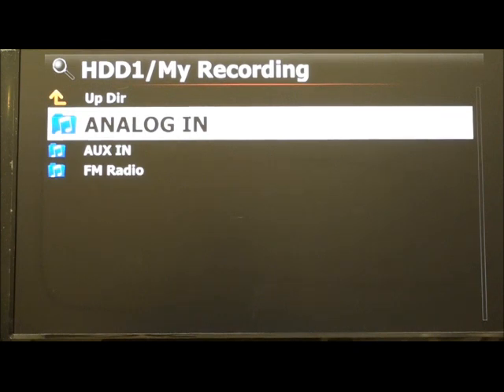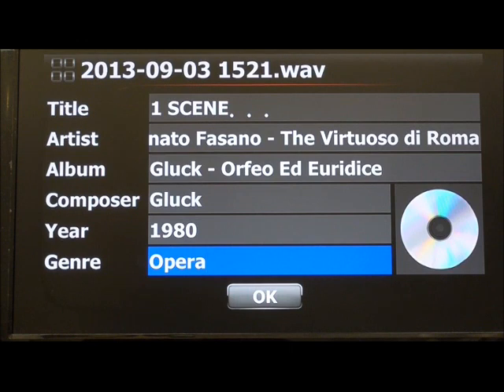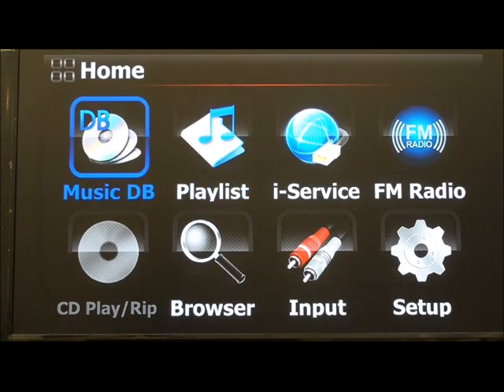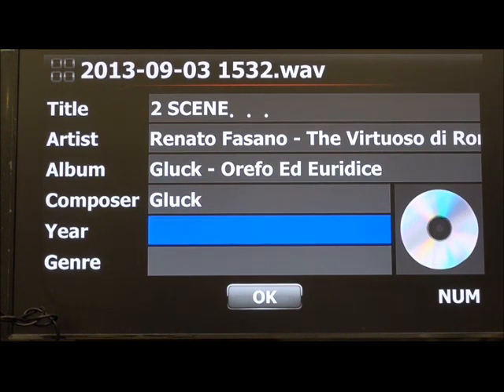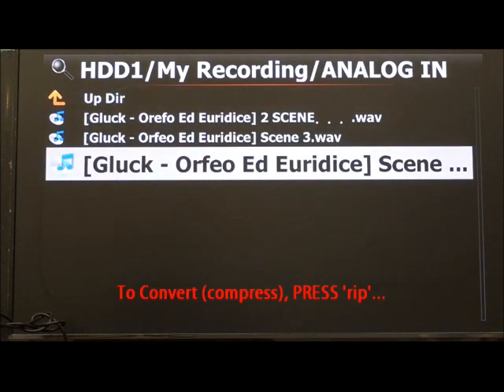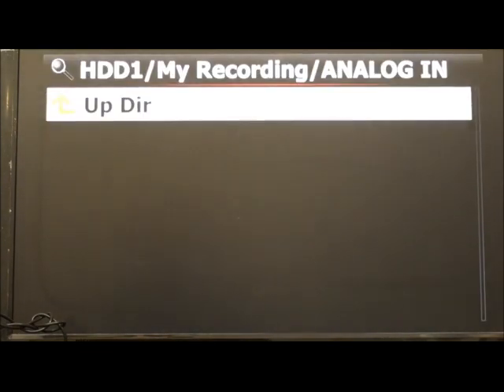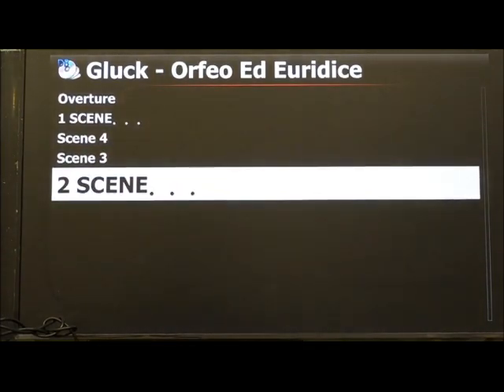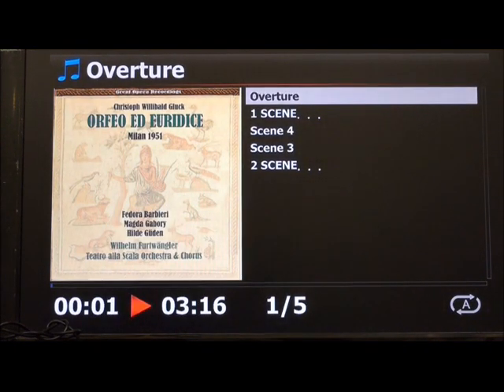Cocktail Audio X30 - TagEdit & Convert - Analogue or Input Recording LP (Any Audio Source)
Recorded/Streamed some analogue songs LP, Tapes, Gramophone, Radio, FM etc.
Want to digitize, convert & edit the metadata consistently...?

To edit radio/input records:

1. Home/browser/HDD1
2. Access the relevant forlder
3. Edit one track(convert if) & add to Music DB
4. Use the 'help feature' to edit the rest ...

Model: X30
Chipset: Burr Brown -
Embedded 700Mhz MIPS, Main Memory(4Gbit, DDR2 800Mhz)...
Firmware Memory(4Gbit)
Display: 5" TFT LCD ,Dimensions: 435(W) x 325(D) x 98.5(H) mm
Build:
Front panel 8mm with CNC aluminium cut with rugged metal chassis & die cast aluminium feet/resistance.
Colour: Black & Silver
Optional USB Keyboard: Wired or Wireless KB (plug & play)
Optional External Monitor: Yes -- HDMI
Power Source: AC 220V-240V, 50/60Hz (EU) & 110V Others
Analogue OUT: L & R RCA
Digital OUT: Toslink, Coaxial & AES/EBU XLR
Analogue INPUT: Aux IN & Line IN
Digital INPUT: Toslink & Coaxial
Fan: No -- Fanless
Ripping Format: Lossless (FLAC and WAV), lossy (MP3 and Ogg)
Supports APE & Cue:Yes
Supported Audio Codec & Format:AIFF, ALAC, MP3, FLAC, WAV, WMA, M4A, AAC, Ogg, Vorbis, PCM, PLS, M3U.
Hi Definition Audio:24bit/192khz -- WAV/FLAC
Supported Storage:3.5" & 2.5" - SATA Hard Disk 500GB -- 4TB inc SSD Max Sizes